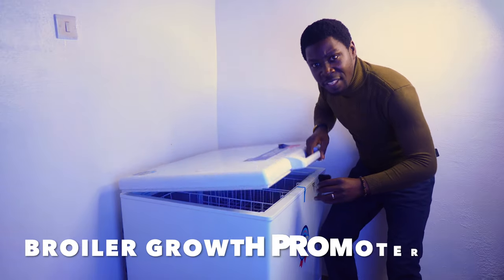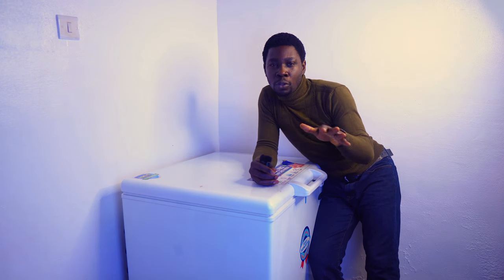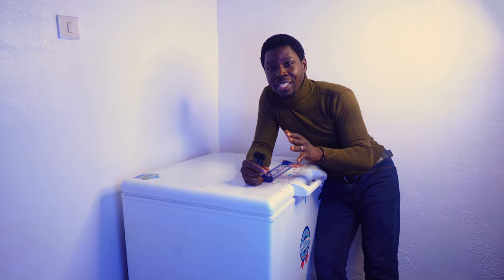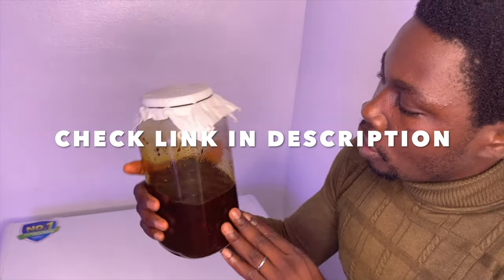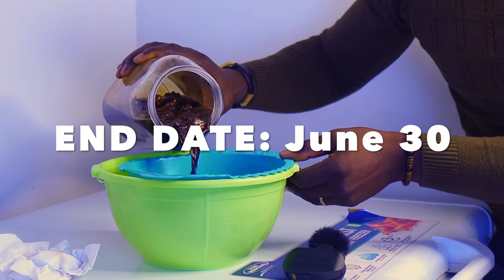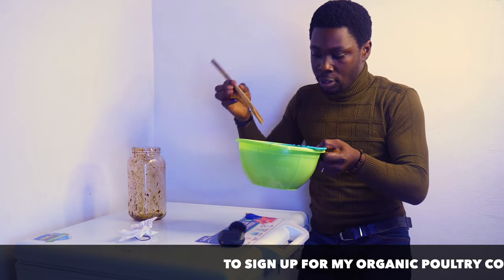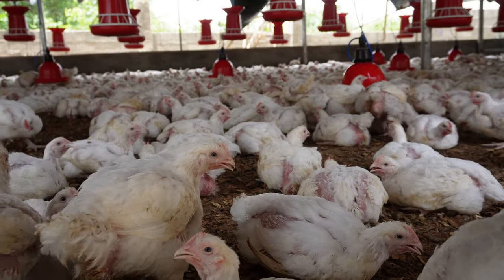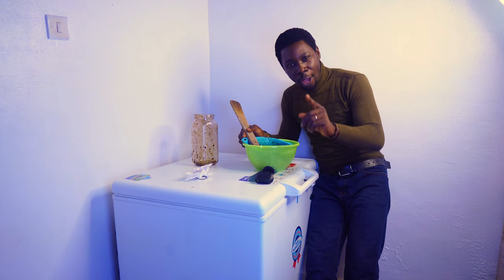The Best Natural Broiler Growth Promoter Ever Made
I have just completed a video on one of the best broiler growth promoters, and I thought you might want to see it. If your broiler chickens are not growing as expected, or you have spend a lot of money on feed but their weight is just not impressive, this might be the miracle you have been praying for.